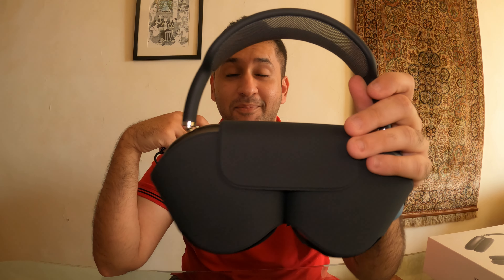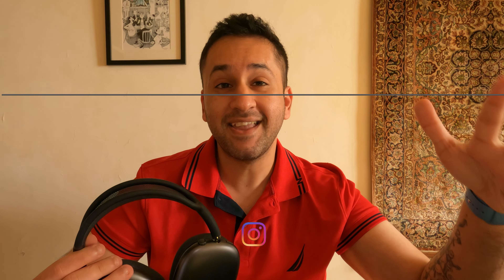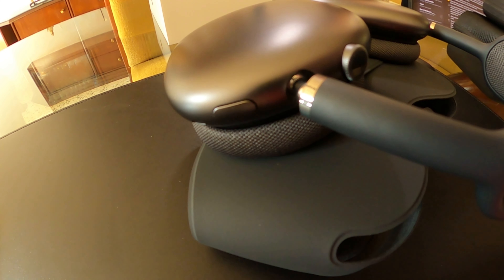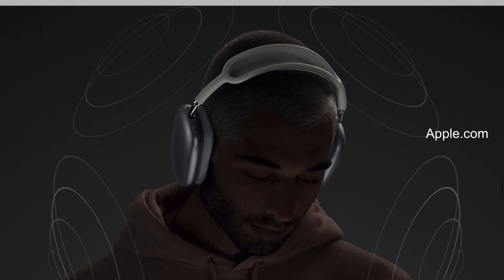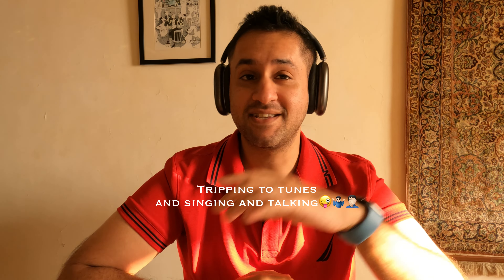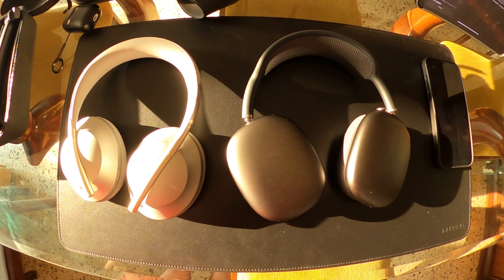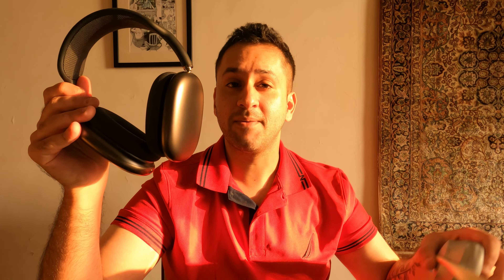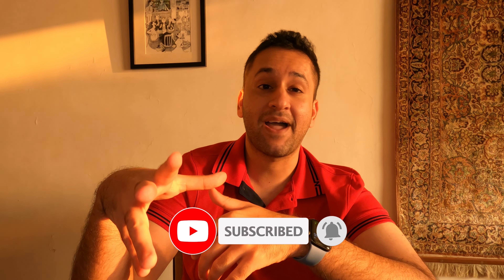AIRPODS MAX REVIEW (VS BOSE 700)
HEY
WELCOME TO ESSENTIAL TECH EP 09- AIRPODS MAX MEGA REVIEW

MY MIRROLESS CAMERA - CANNON M50

IN THIS VIDEO I RUN YOU THROUGH THE AIRPODS MAX AND DO A DEEP DIVE INTO THEM AND COMPARE THEM TO THE BOSE 700 HEADPHONES. Lets see if the airpods are worth the price.

IN THIS SERIES I COVER THE MOST POWERFUL AND PORTABLE TECH THAT I LIKE TO USE WHILE SAILING AND THAT I WOULD RECOMMEND TO ANY SAILOR/ TRAVELLER.

ESSENTIAL TECH BASICALLY INCLUDES PRODUCTS THAT KEEP UR BACK PACK LIGHT WHILE TRAVELLING WHILE HELPING YOU GET THE JOB DONE WHILE ON THE MOVE.

GOPRO and IPHONE used to shoot most of my videos

Gear - Gopro hero 9 black & gopro max
Editing suite - LUMAFUSION